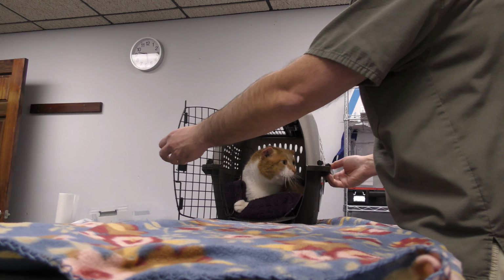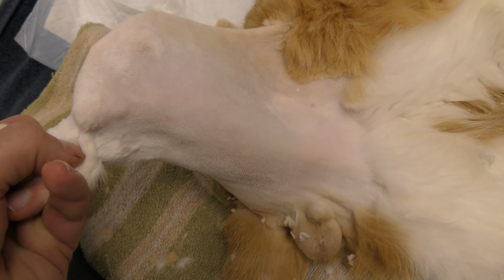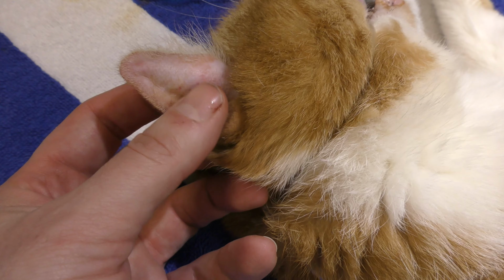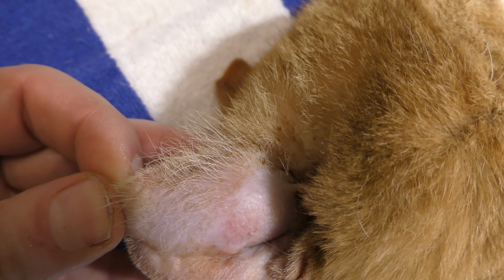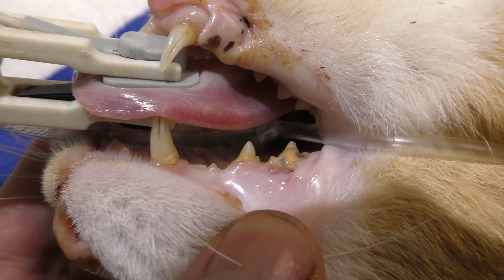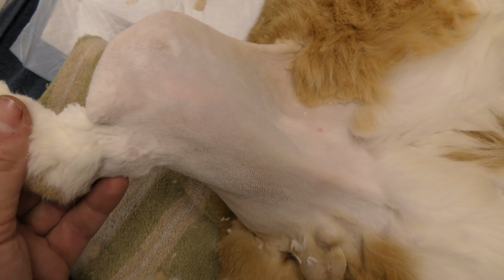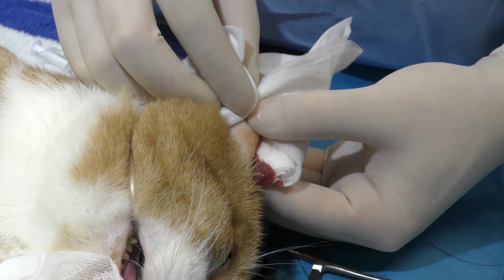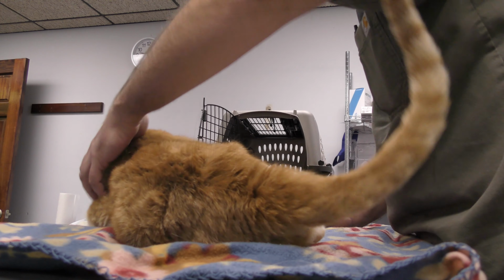Spay/Neuter Save Stories: "Benji's" Bad Day Made Better Thanks to YOU!!!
"Benji" certainly suffered a bad day sometime in the past, but with the help of Spay/Neuter Save Network, he now has many very good days ahead of him.  Watch to learn how he was helped and how YOUR DONATIONS made it possible.
I CANNOT DO THE WORK I DO WITHOUT YOUR HELP!